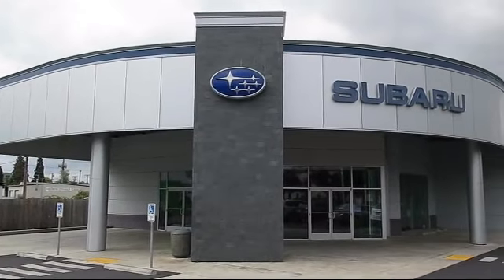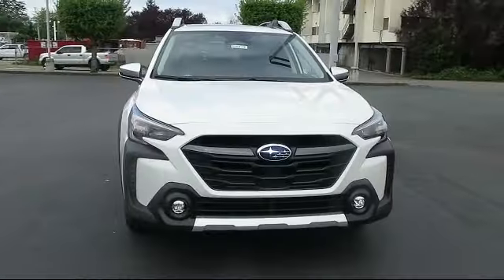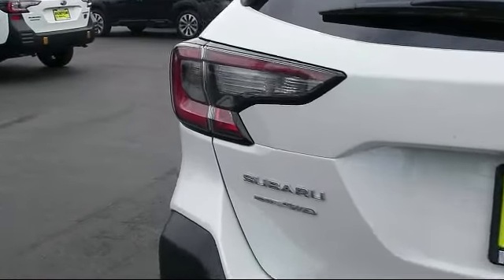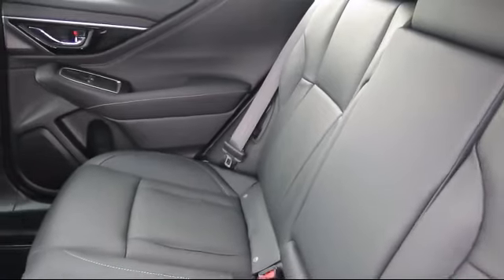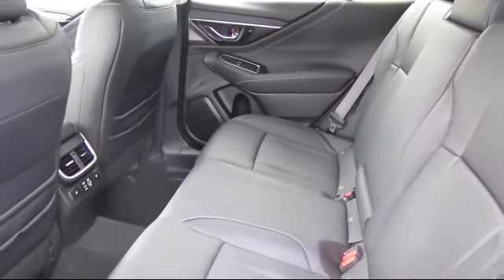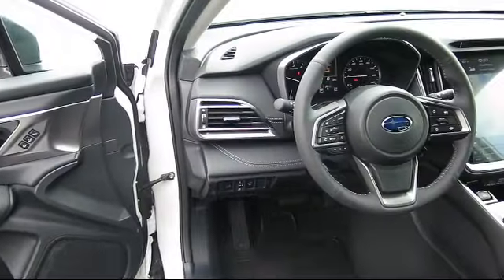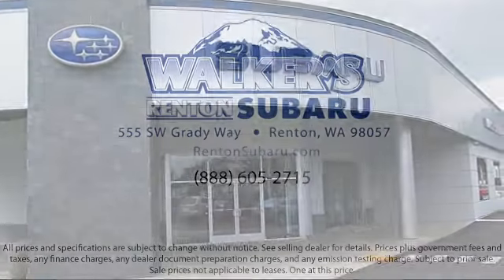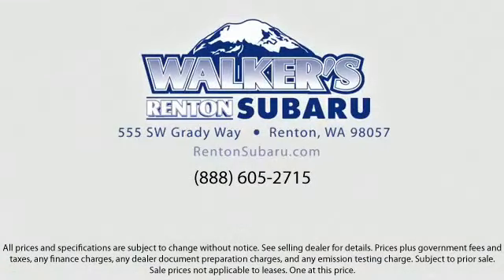2023 Subaru Outback Touring XT Seattle Bellevue Renton Kent Auburn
2023 Subaru Outback Touring XT Stock Number: WS5274 Vin:4S4BTGPD9P3198129.